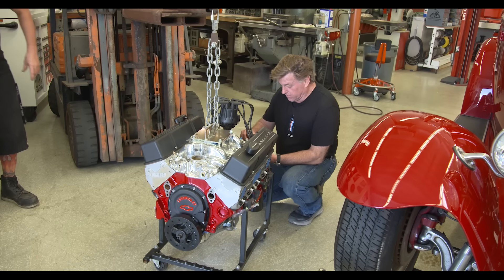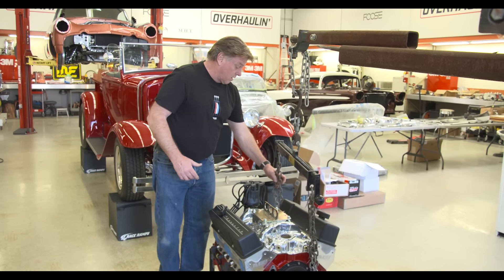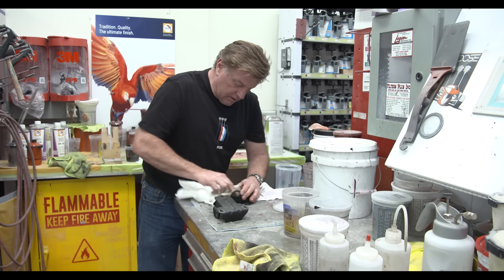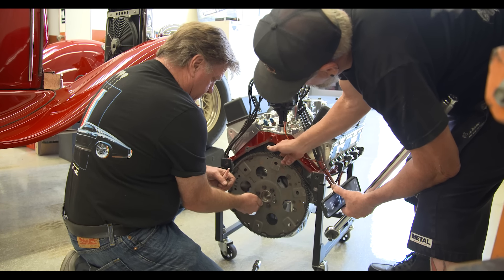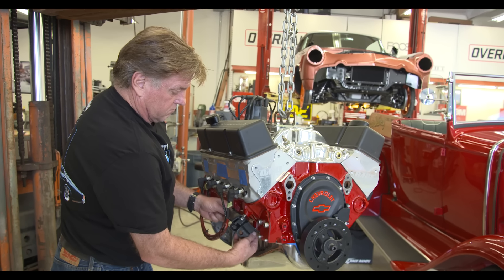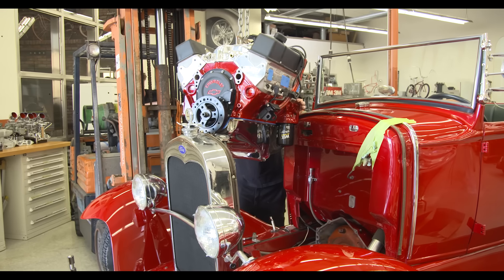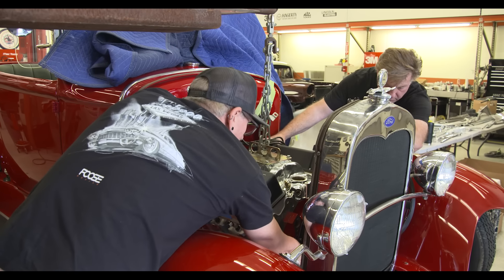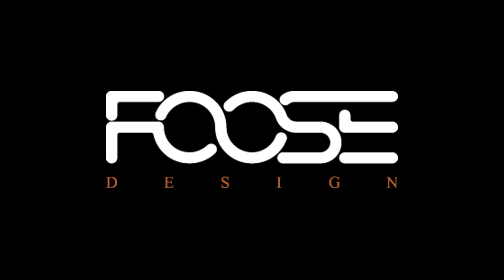Droppin’ the Engine on a Ford Model A!